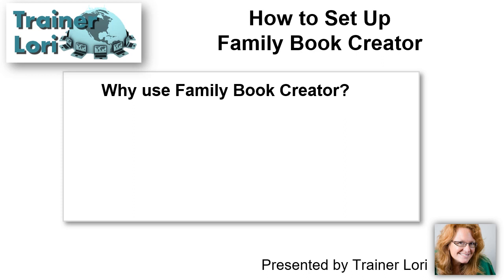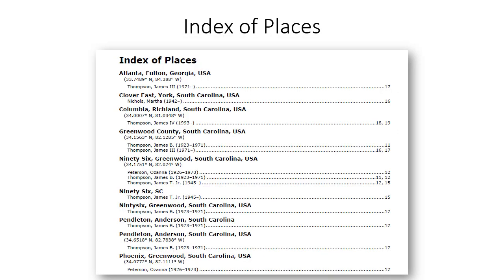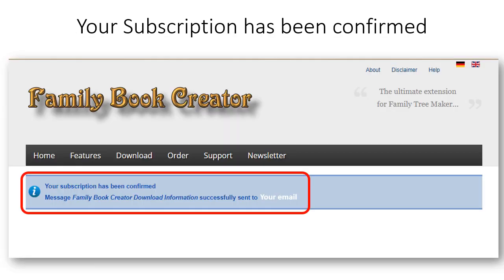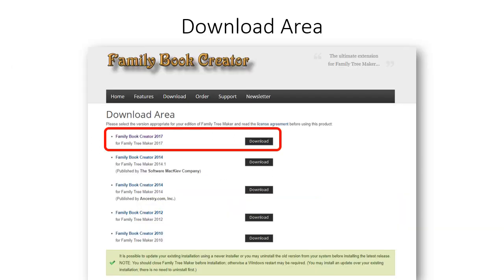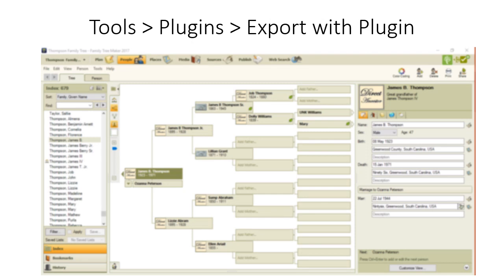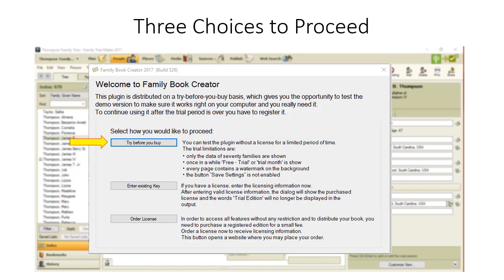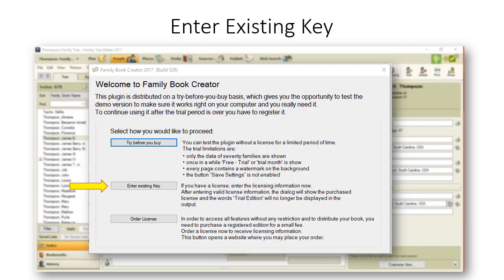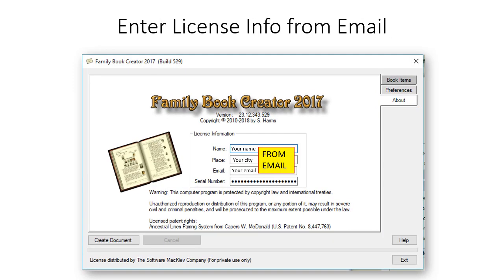How to Download and Install Family Book Creator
In this brief video Trainer Lori shows step by step how to download and install the Family Book Creator plugin for Family Tree Maker.